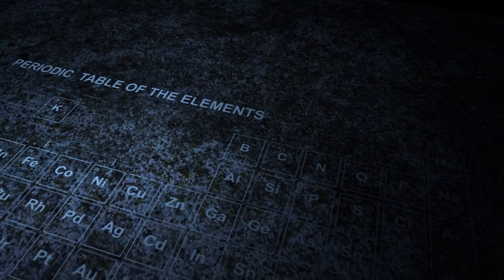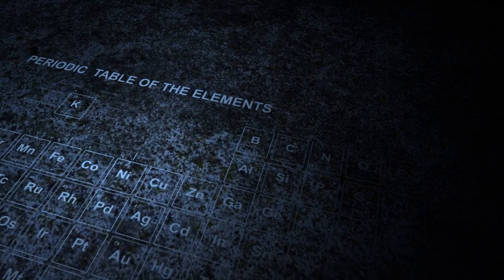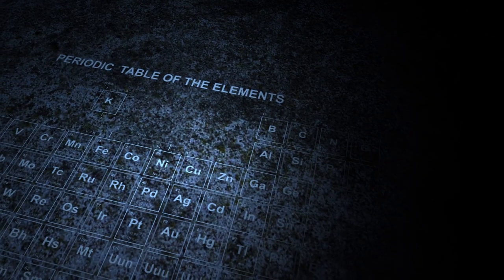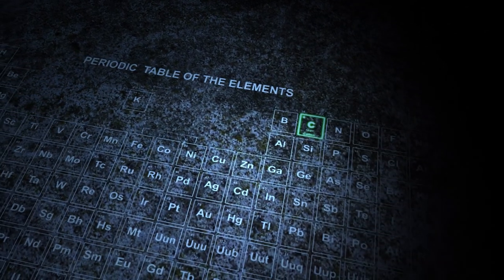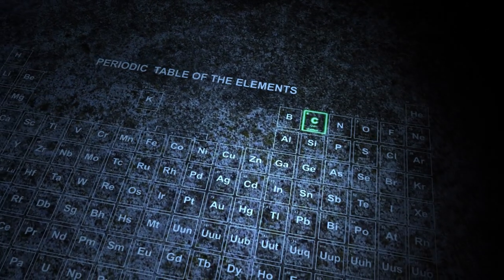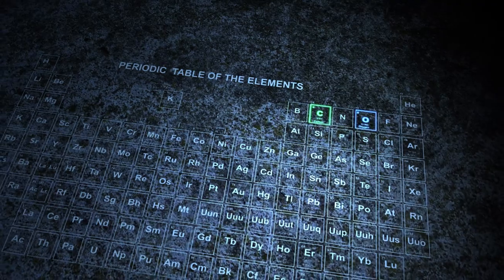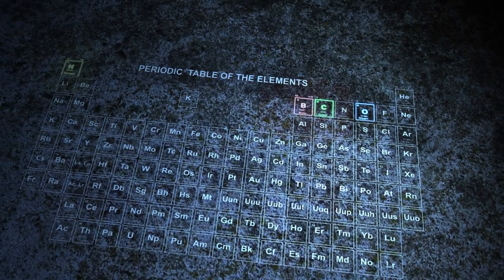Frameworks for the Future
2014 ACS Chemistry Champion submission.
2014 ACS POLY Graduate Student Video Submission
Jennifer Novotney.
Dichtel Research Group, Cornell University.